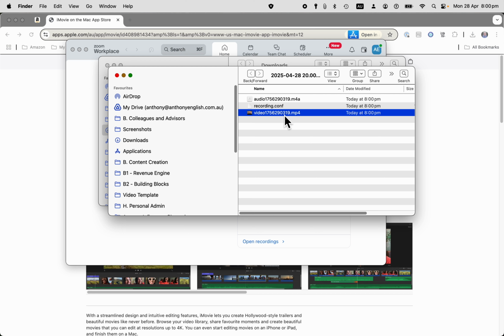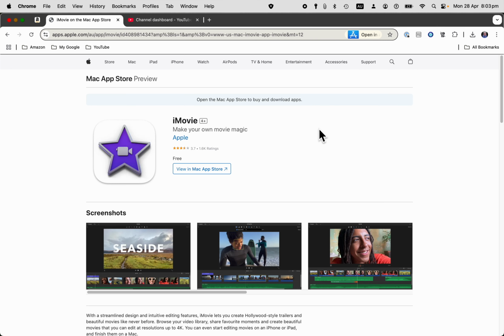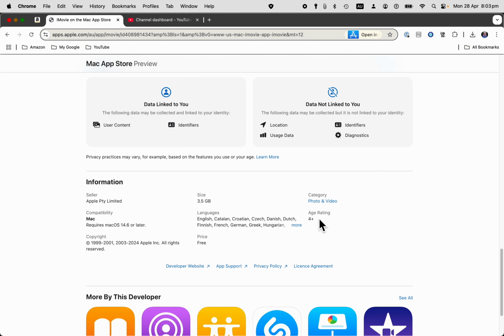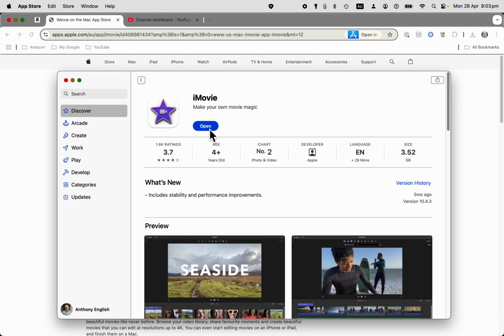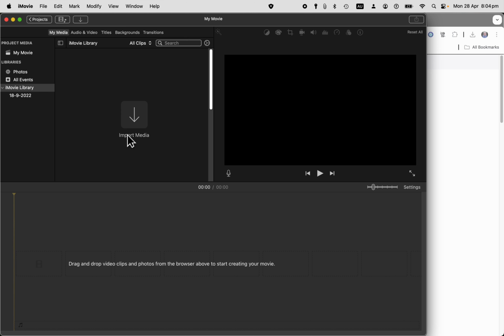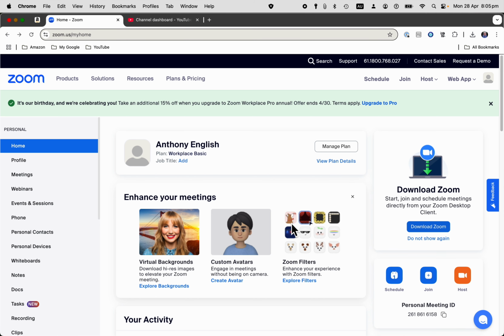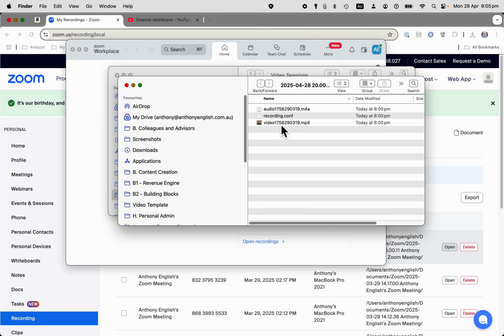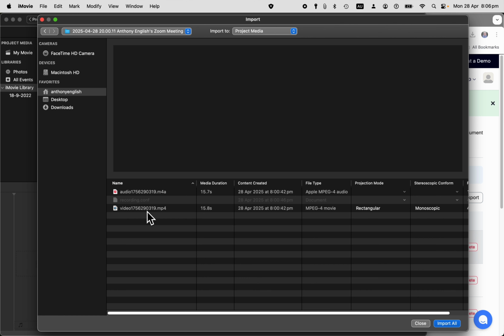[FREE VIDEO EDITING!] Record on Zoom and Edit the Recording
Basic editing of a recording of a Zoom meeting.

iMovie (free for Mac / iPad / iPhone users from Apple Store

If you want to do a simple edit of your Zoom video recordings, you can do this using iMovie. This is FREE for iOS users (Mac / iPad / iPhone)

Here's are the ABSOLUTE BASICS on how to trim your Zoom meeting recordings, even if you've never used a video editor before.

This is done in iMovie. After recording a Zoom call, you may want to trim out some parts.

WATCH A SIMPLE BEGINNER'S DEMO OF HOW TO TRIM OUT PARTS OF YOUR VIDEO

Here's a basic demo of how to trim unwanted parts from your Zoom video recordings. Watch the first 3 minutes and you'll get the gist.

It's using iMovie on the Apple MacBook Pro.

This is a very simple tutorial for people new to video editing. It's not going to teach you how to run a video editing company.

But it will be enough to get you to trim out the parts you don't want, so it's a basic introduction to video editing.

iMovie is going to help you:
- take the Zoom recording
- trim the video

You'll learn how to cut, split and trim a video in iMovie.

The edited movie can be used for YouTube or for other purposes, such as sharing with participants at the Zoom meeting, or even used to create online courses.

✅ HERE ARE THE MOST COMMON QUESTIONS I GET ASKED ABOUT ZOOM